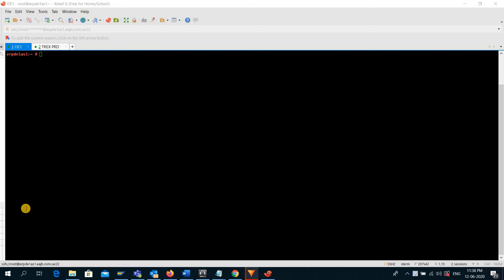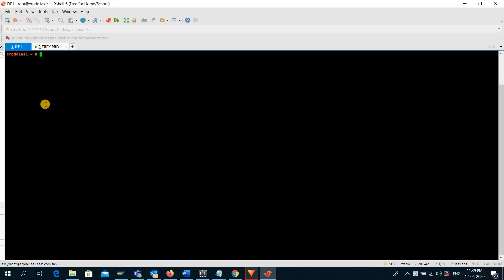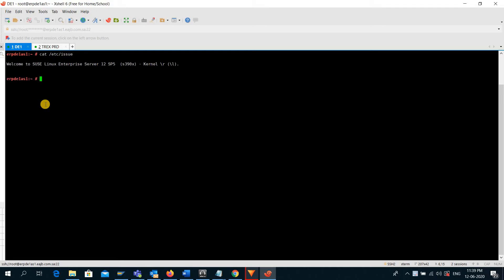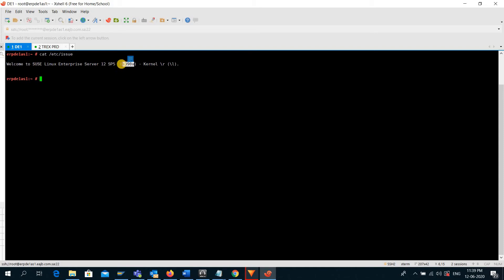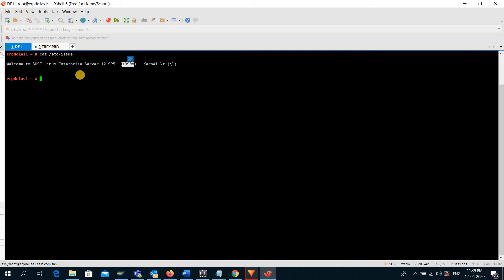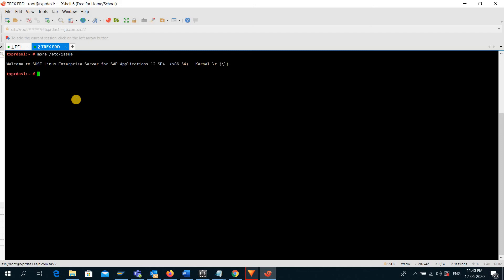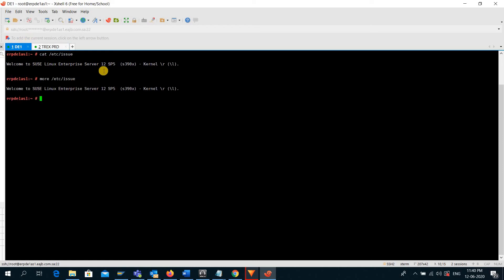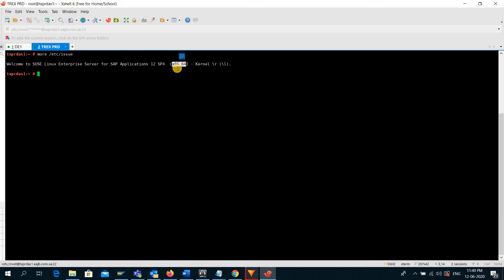How to check OS version in Linux command line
Check OS version in Linux:
The procedure to find OS name and version on Linux:

    Open the terminal application (bash shell)
    For remote server login using the ssh: ssh user@server-name
    Type any one of the following command to find OS name and version in Linux:

    cat /etc/issue
    more /etc/issue

Linux is a free and open source operating system. There are many variants of Linux out there. They are typically called Linux distribution. Suse, OpenSUSE, Debian, Ubuntu, CentOS, Arch, Fedora, RHEL all are common Linux distribution names. Knowing your os version and name can be very useful for security patches.

SUSE-Linux